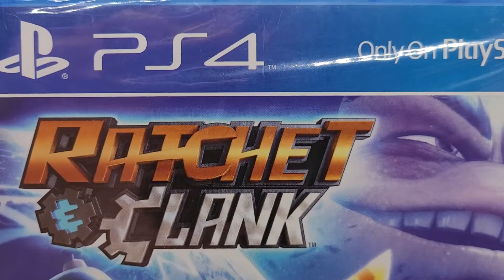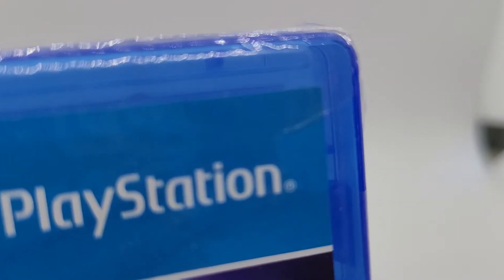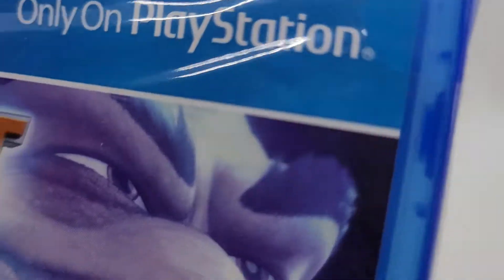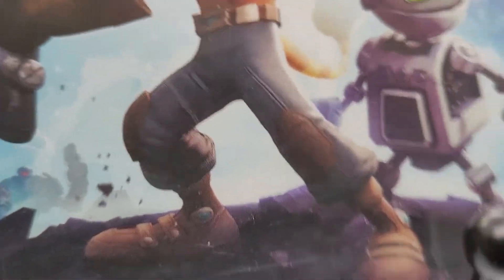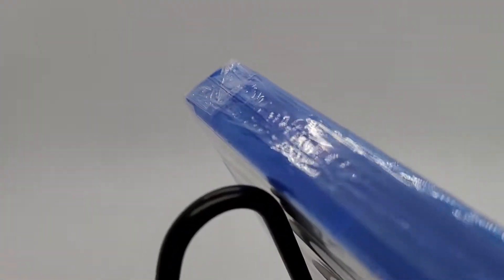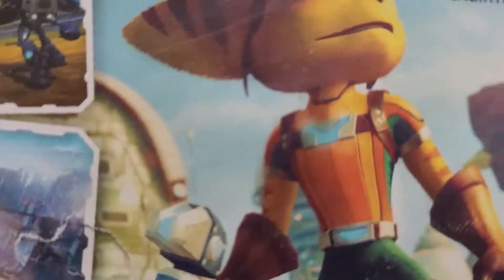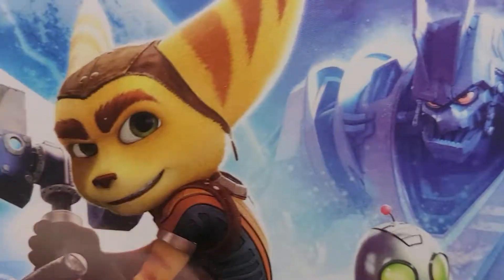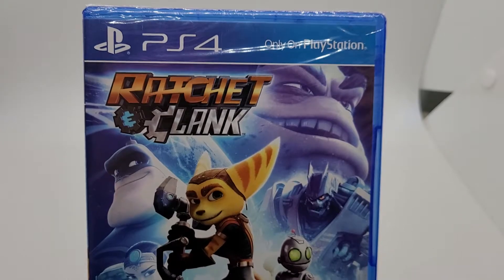PS4 ADVENTURE-RATCHET & CLANK PS4 NEW Sealed Blue Label Rip in Factory Plastic